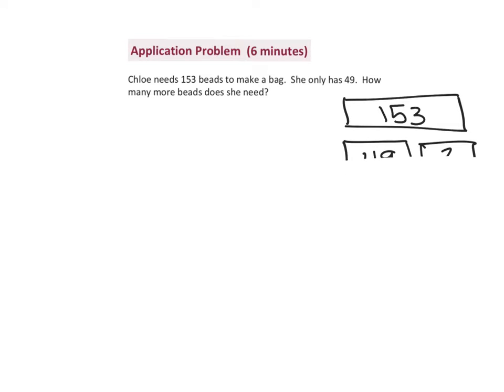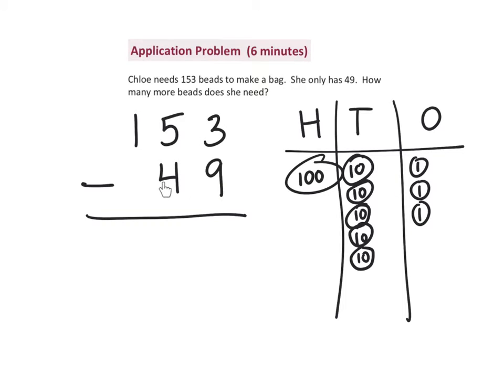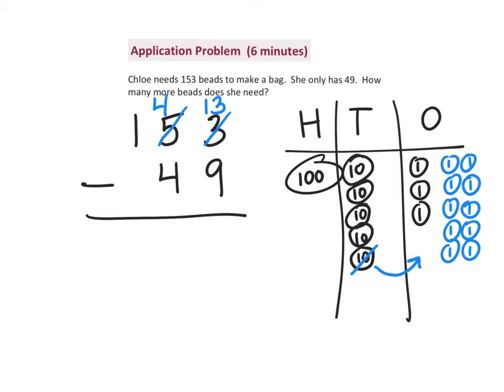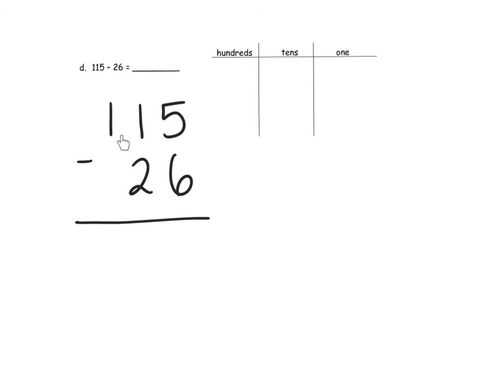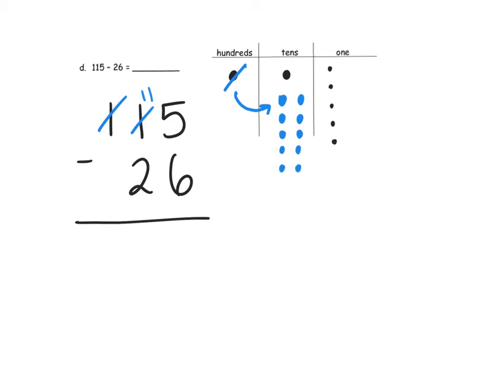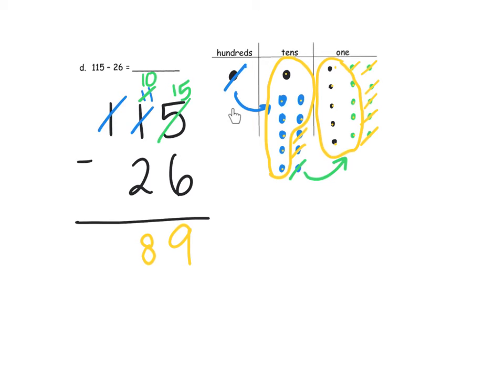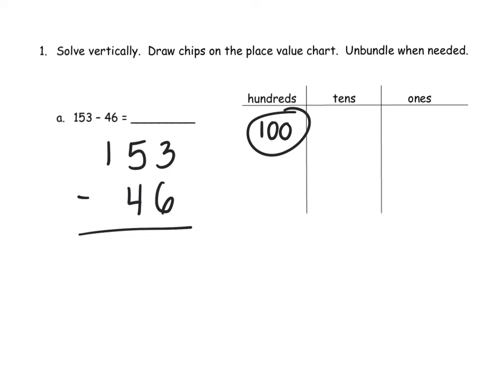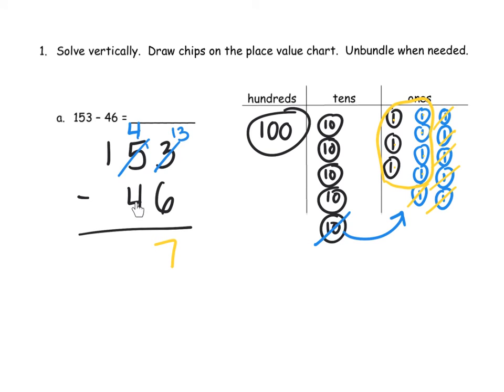Math Lesson 26